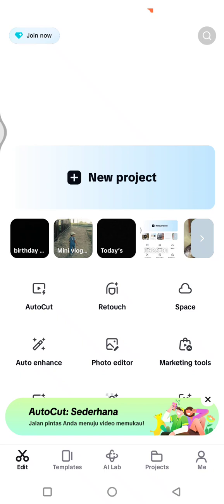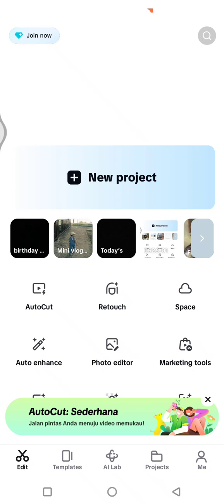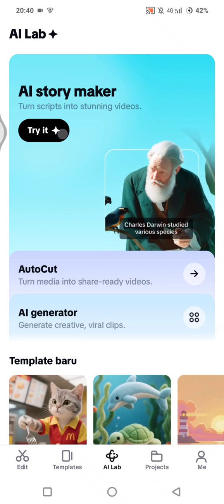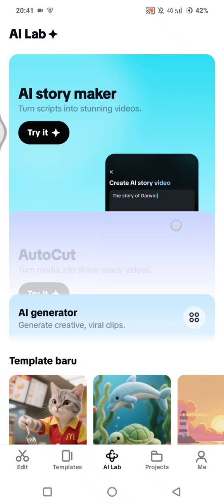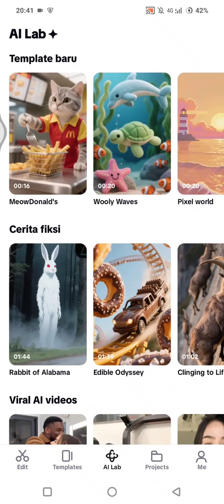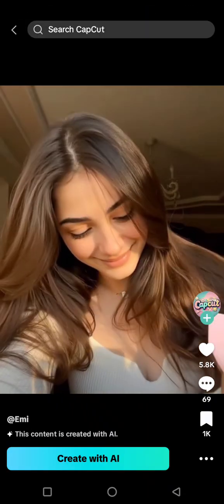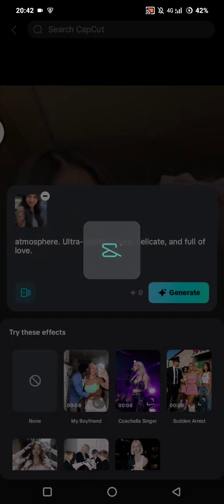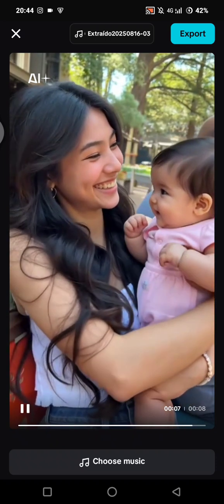CapCut AI Lab Secrets - Shocking New Features Revealed & How to Use Them Tutorial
CapCut just dropped a massive AI update — and it’s a total game-changer for creators! 🚀 In this video, I’ll walk you through the brand-new AI Lab features step by step so you can edit faster, smarter, and more creatively.

✨ Discover AI Story Maker for instant video creation
⚡ Learn Auto Cut for quick shorts & reels editing
🎨 Explore trending AI effects, avatars & templates
📱 Perfect for TikTok, YouTube Shorts, Reels, and more
🔥 Boost your editing skills with CapCut’s latest AI tools